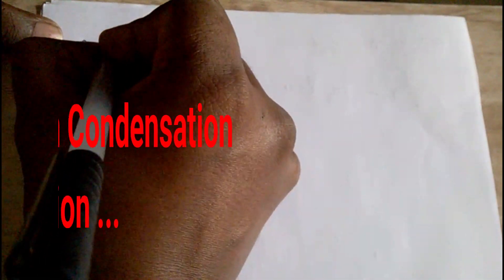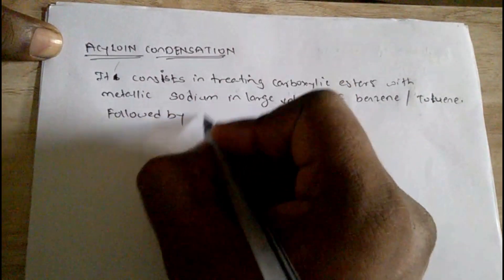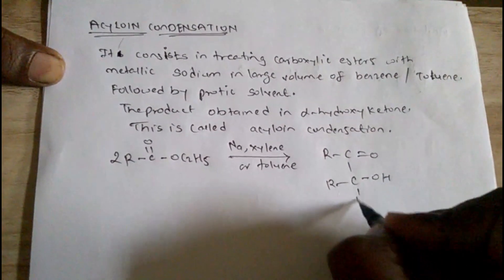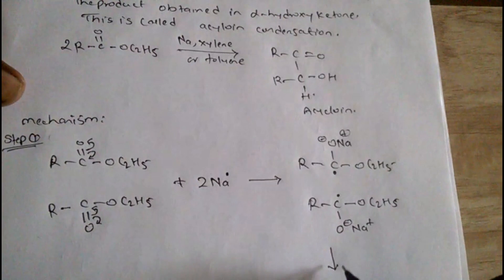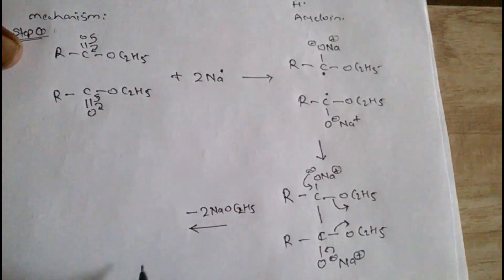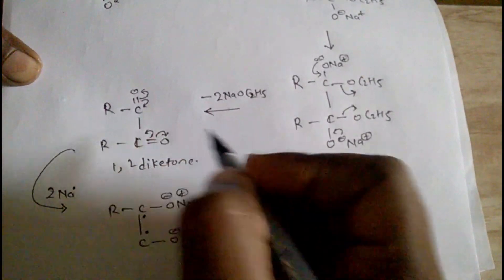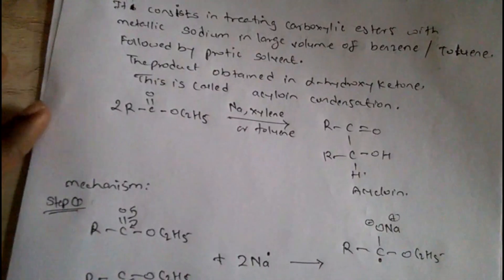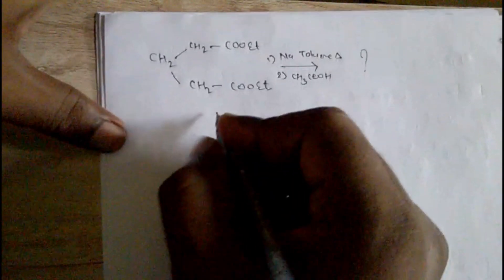Acyloin condensation reaction mechanism